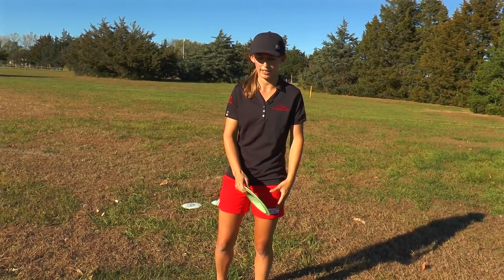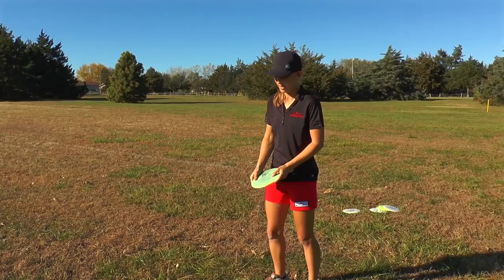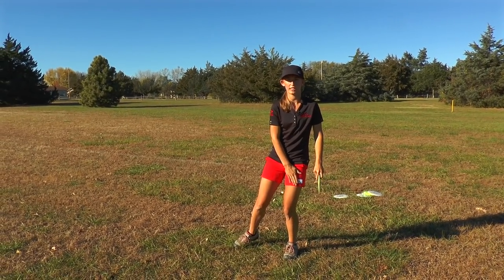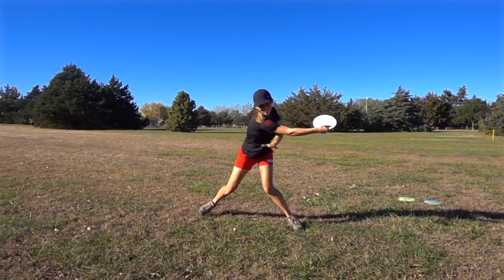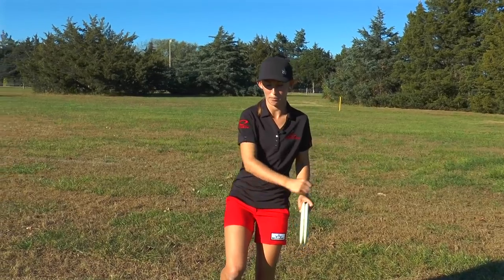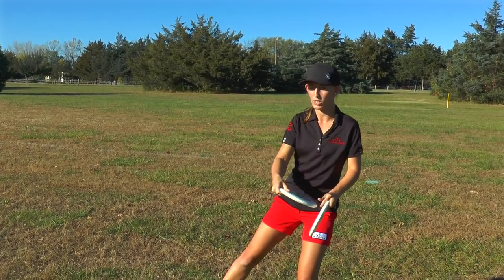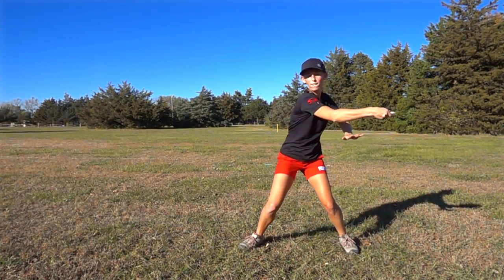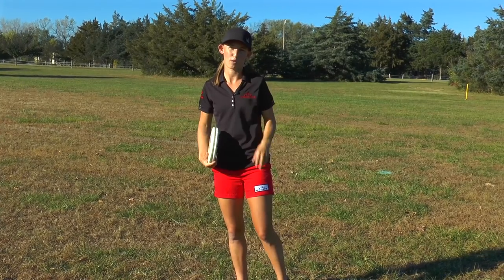Paige Pierce advice on getting 40 extra feet on your distance